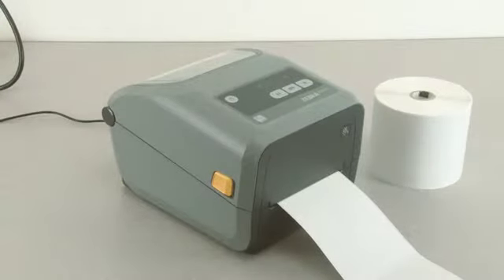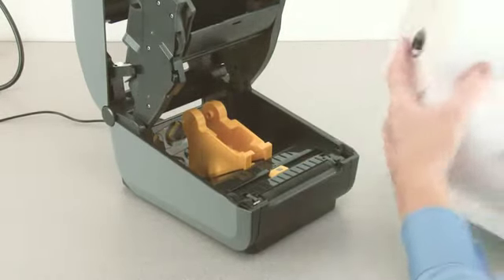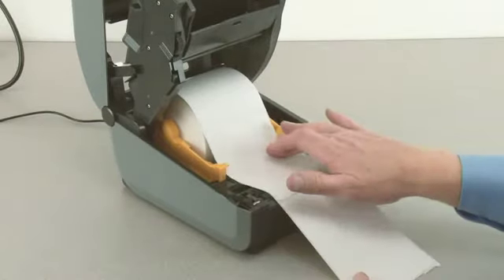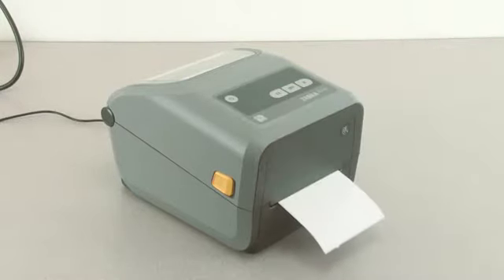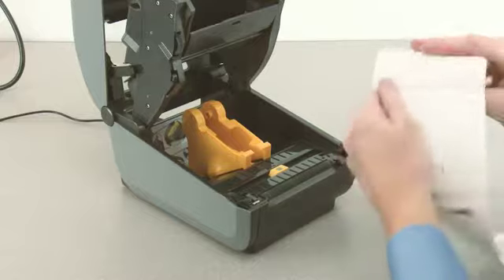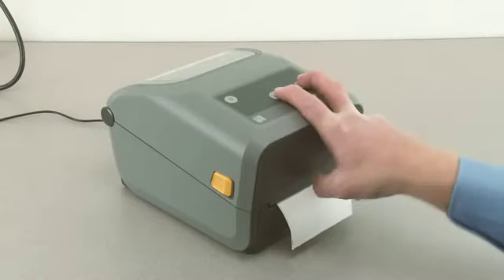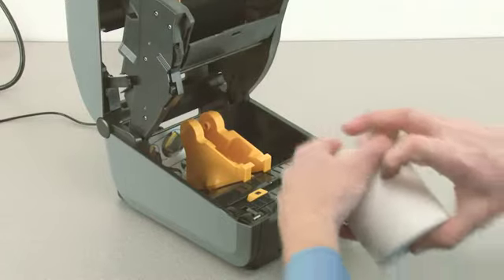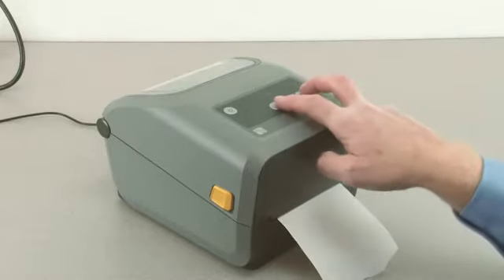Zebra ZD420C Changing Media